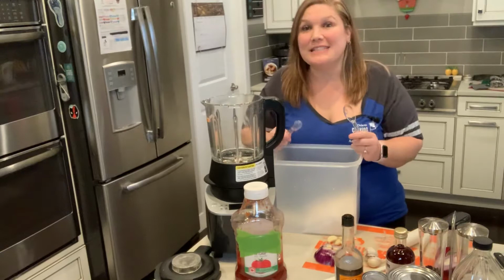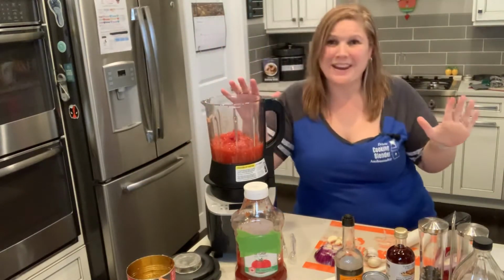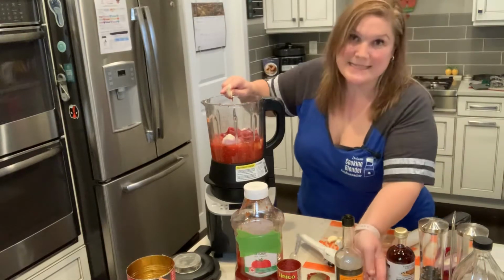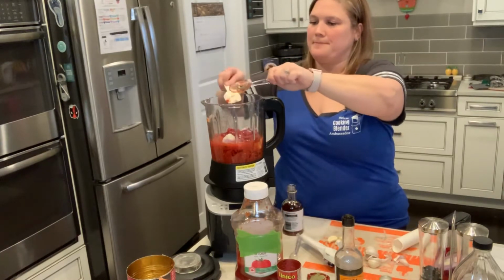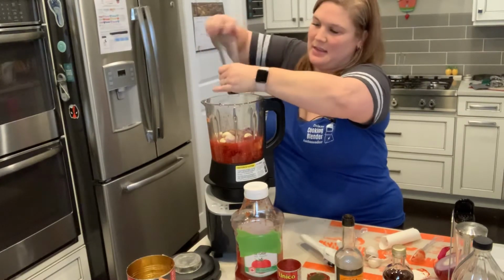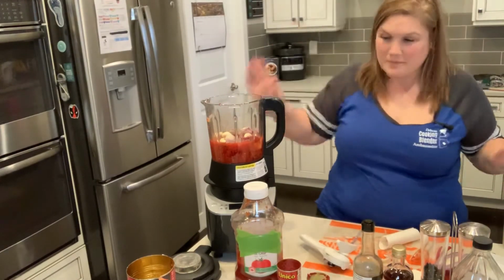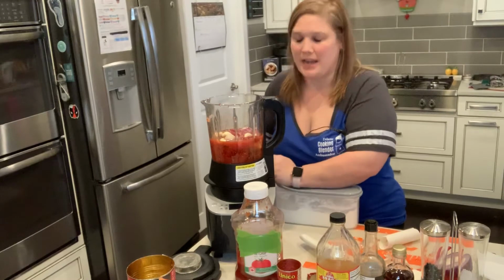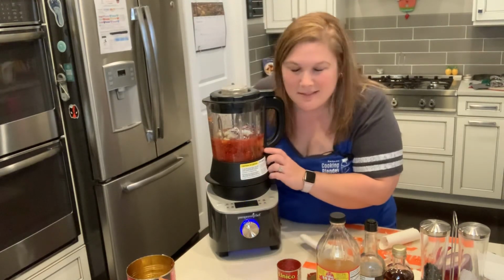Homemade Ketchup in minutes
My Deluxe cooking blender is at it again! Creating delicious and wholesome food in no time! Homemade ketchup, really amazing flavour and way less sugar! Take a watch!